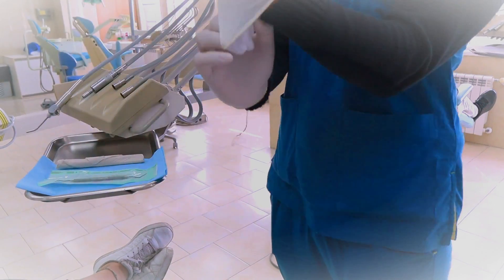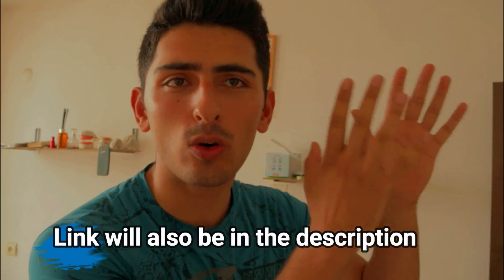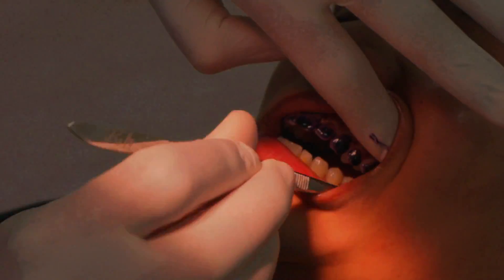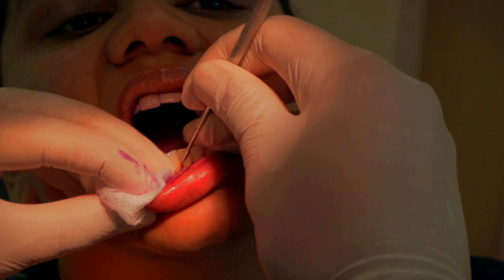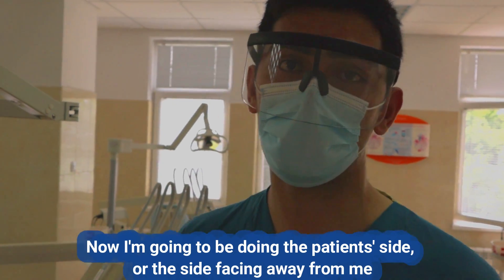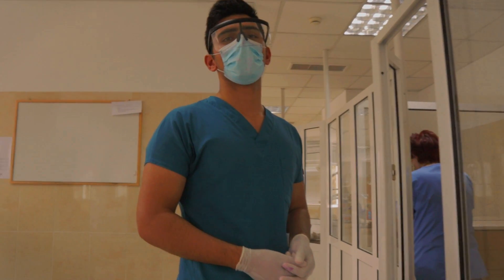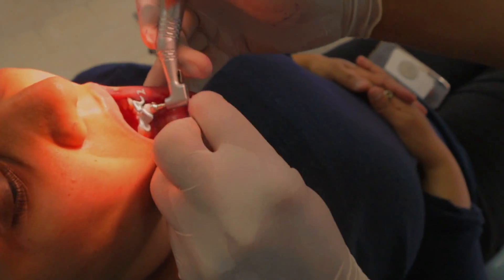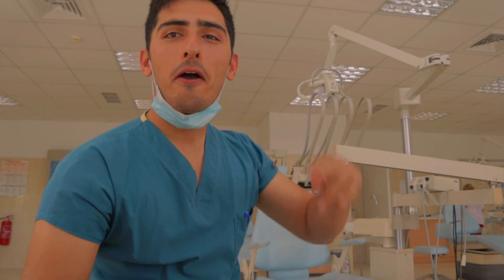How Teeth Are Cleaned At The Dentist : Teeth Cleaning Vlog part 2 day in my life as a dental student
This my Teeth Cleaning Vlog part 2 in a day in my life as a dental student. we discuss how teeth are cleaned at the dentist and In this part, I do a scaling a polishing plaque and calculus removal dental teeth cleaning procedure during the routine dental cleaning. last time we had a dentist appointment checkup vlog.